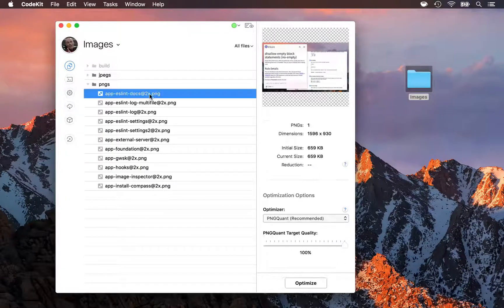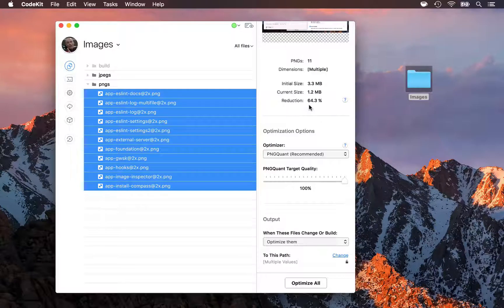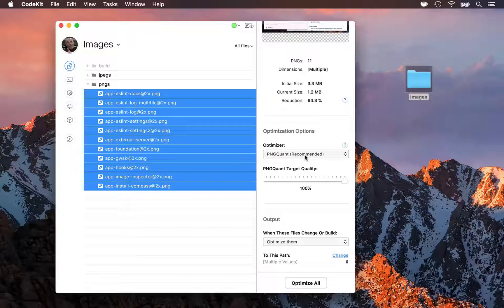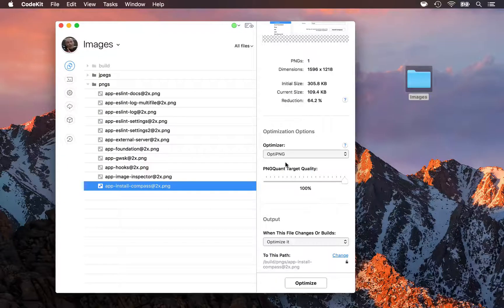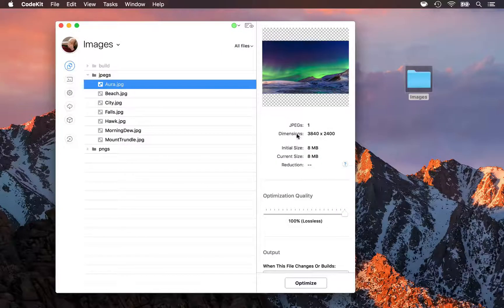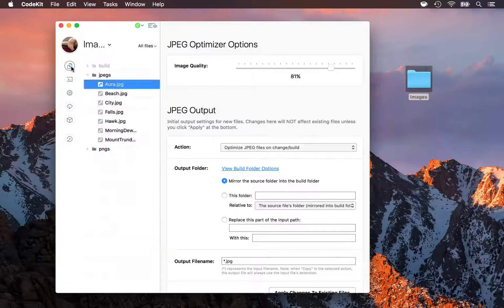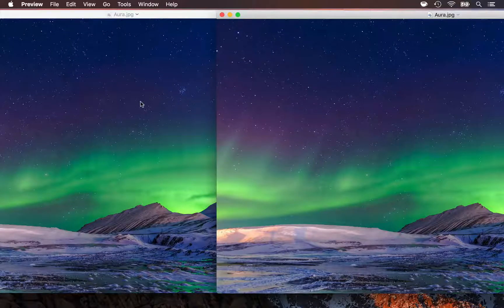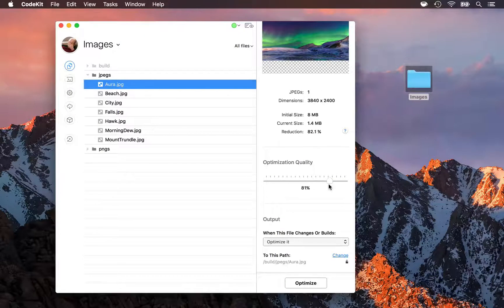CodeKit 3: Optimizing Images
How to optimize raster images (PNGs, JPEGs, and GIFs) in CodeKit 3, including details about how the optimizers work. You can usually get 70% smaller image files with virtually no loss in visual quality.